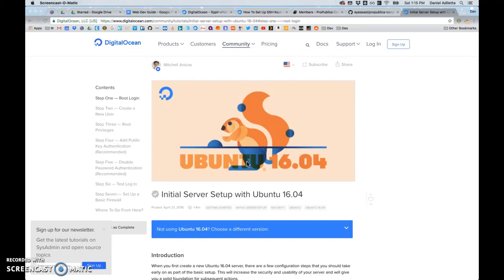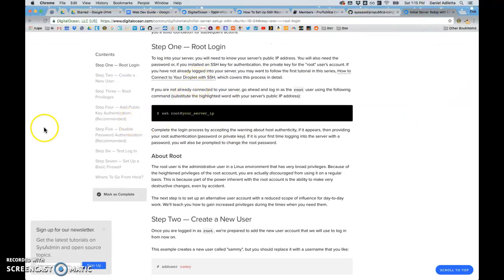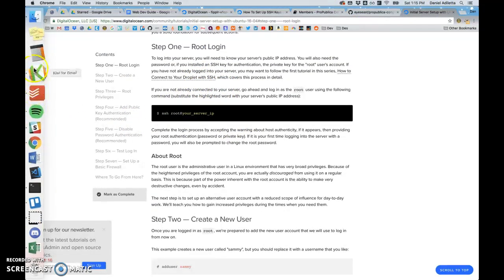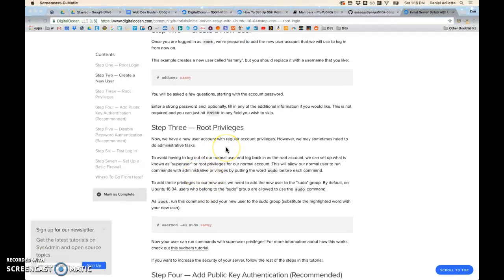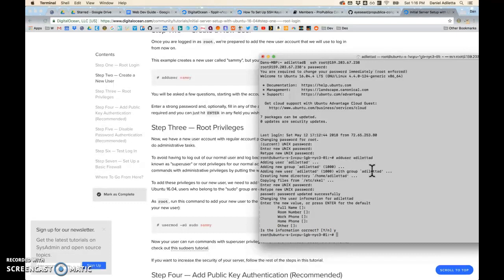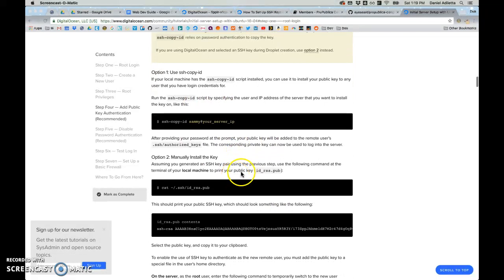Web Dev Lecture #10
Getting ready to deploy your Flask-Python app to a DigitalOcean Droplet